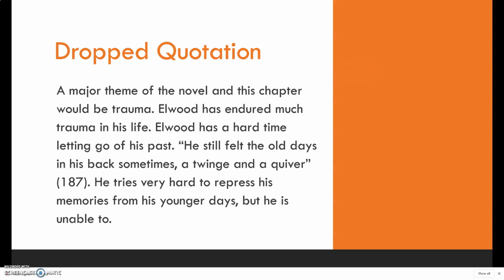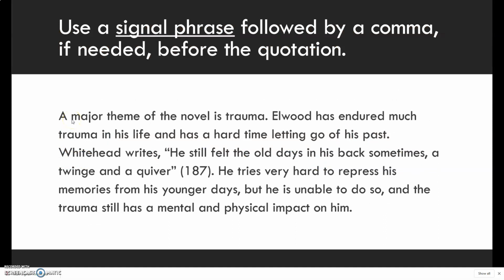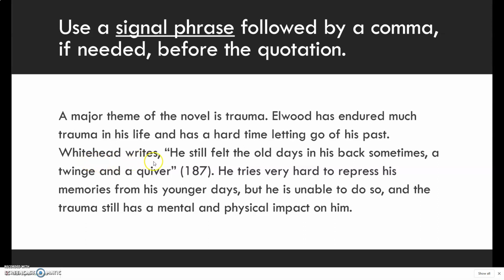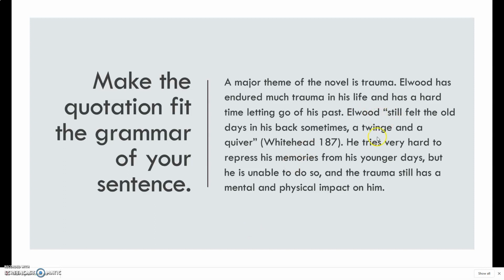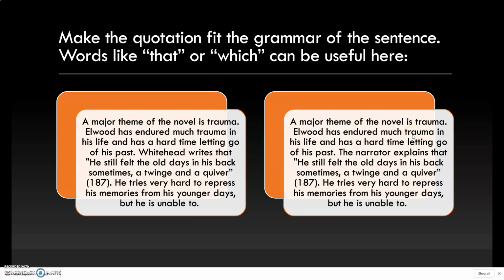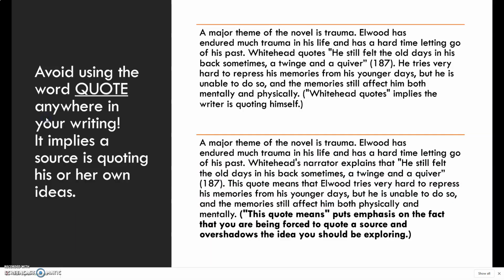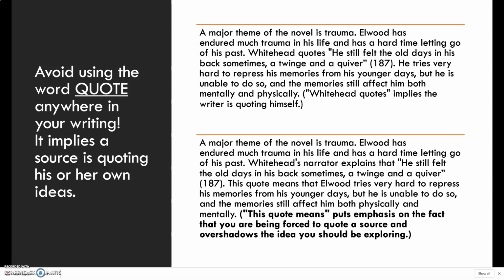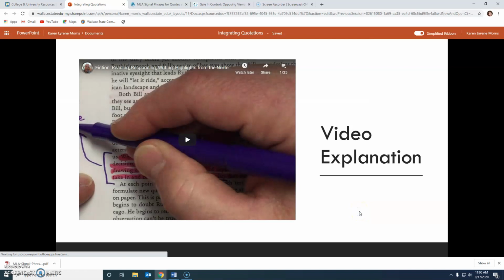Integrating Quotations (Textual Evidence)